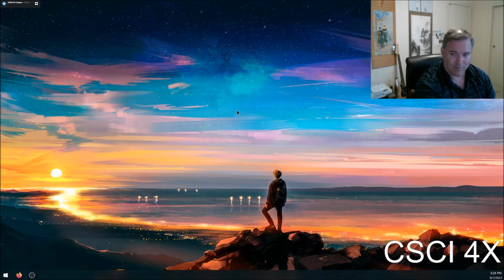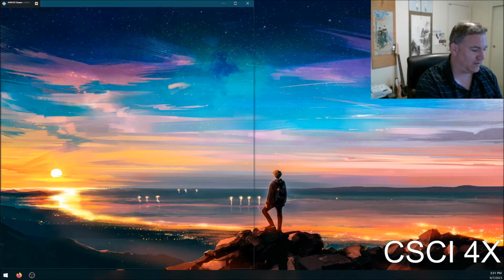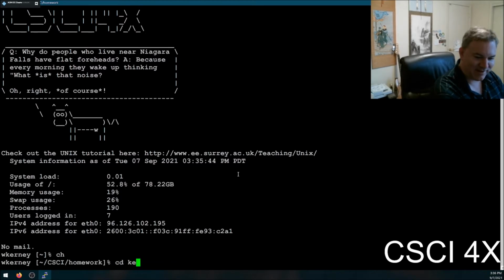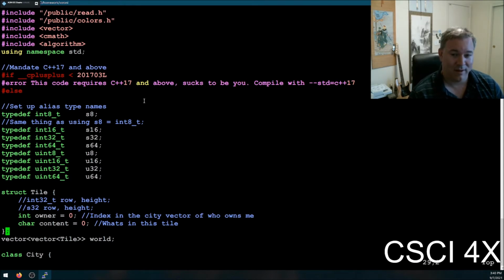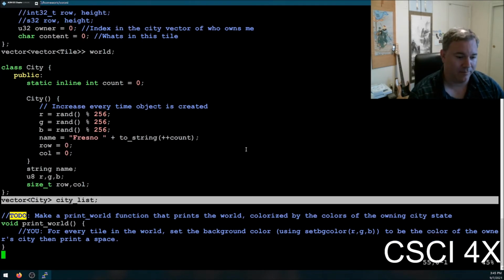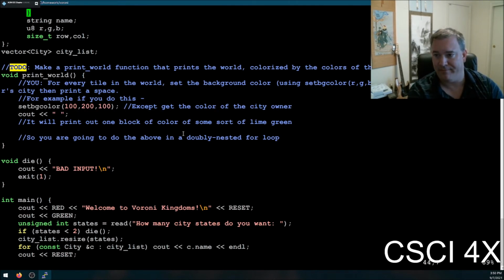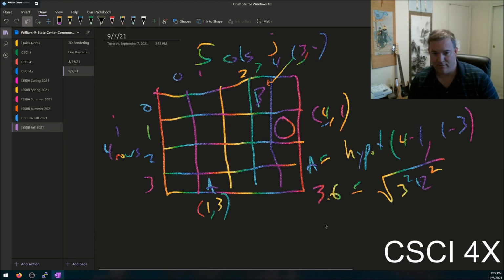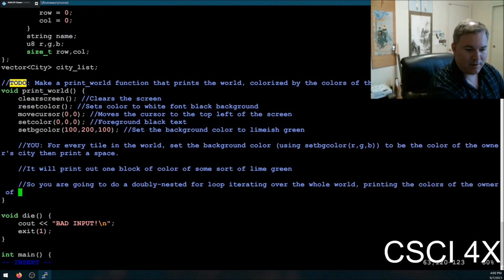Voroni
After fighting with Perforce and kinda deciding we hate it, we're going to given Subversion (SVN) a try as long as we have a free Assembla account for the next few months.

The main think for today was Voroni. A Voroni Diagram is one where a map is colored based on which city is closest to each space. This creates these kinda interesting looking polygonal convex hulls. While it seems useless, they're actually used in a lot of different contexts, such as procedural land generation, making cobblestones that tile without obviously tiling, and figuring out things like what land an AI might think of as its own.

I then ran through the C++ program you'll need to implement for it, and some of the new C++ stuff in the file that some of you have not seen before, like typedefs and ifdefs (which are more of a C thing) and things like [[nodiscard]] which is a new C++ thing that warns if you don't catch the return value of a function.